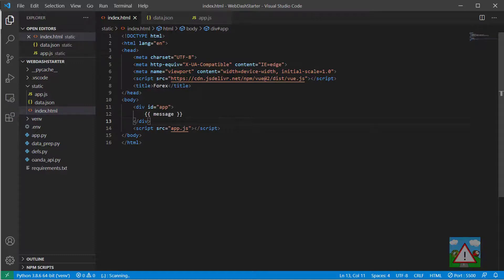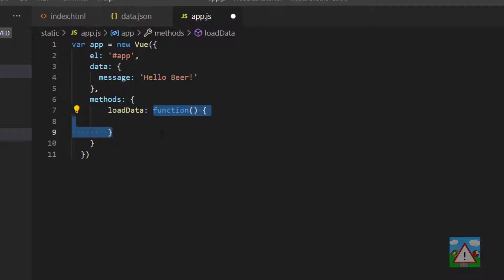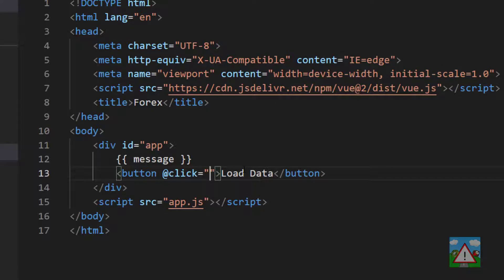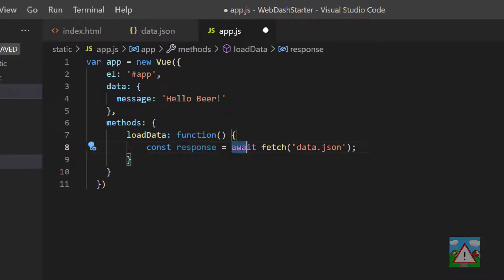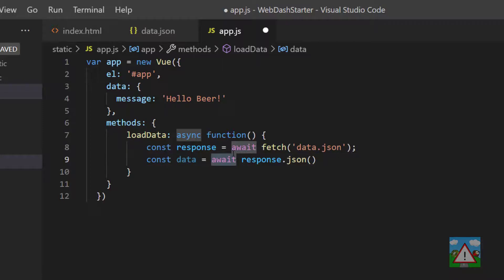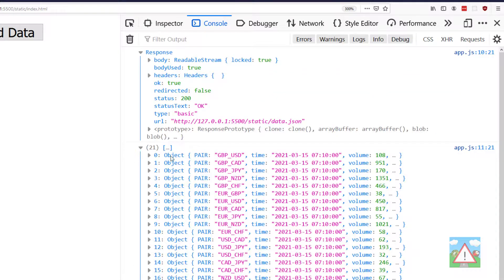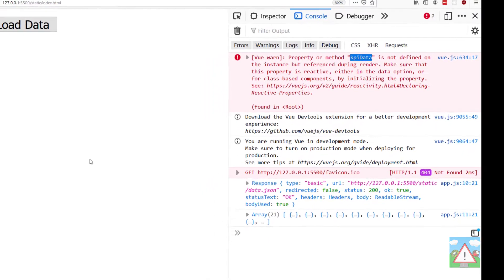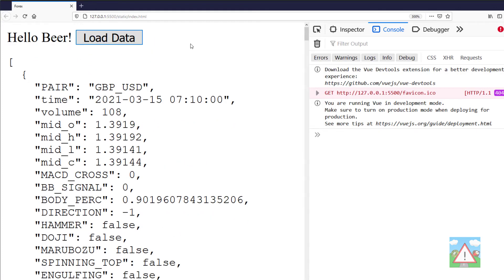Forex bot & backtest system with Python #55 - Indicator Web Dash #4 - Loading our Forex KPI data